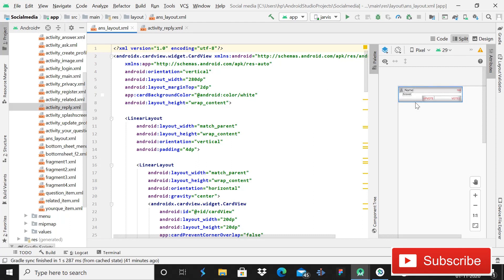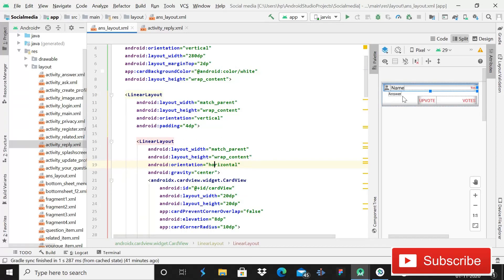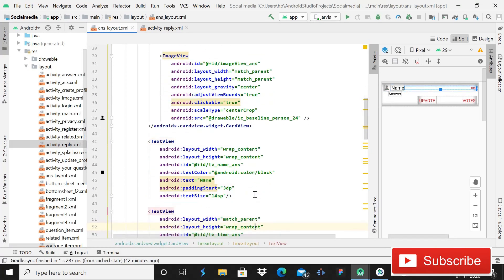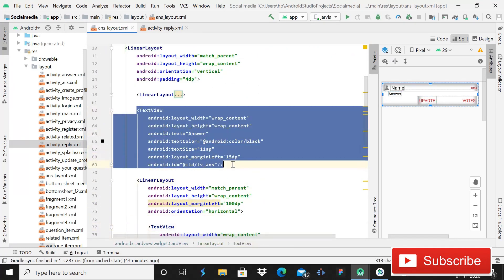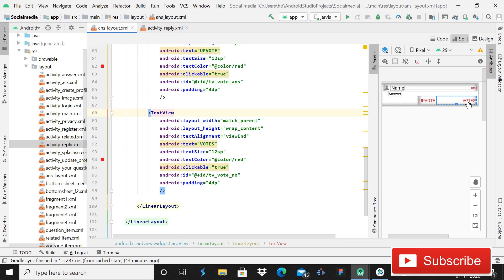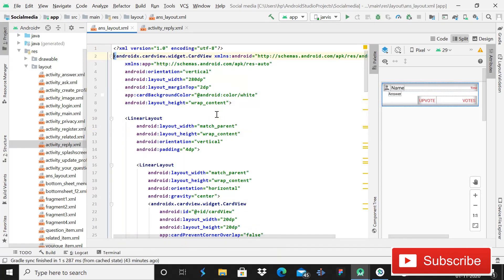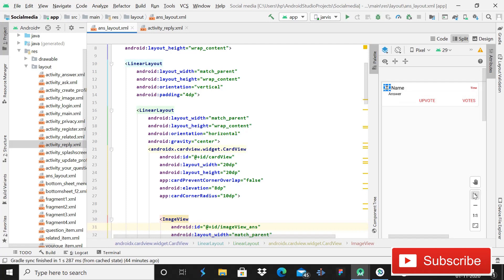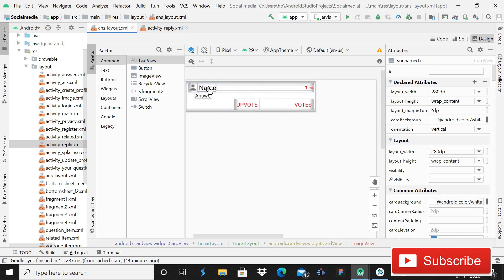Creating layout for answer || Social media app using firebase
Today in this video we will create a layout file for answers of the questions, for this we will use textview and cardview for designing it
so you have to follow the tutorial as I am doing and then it will work .